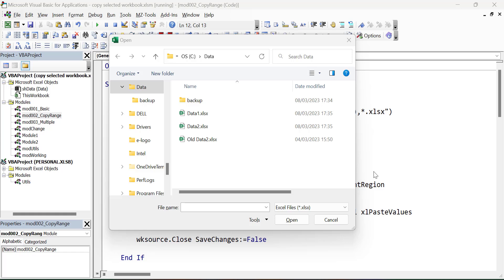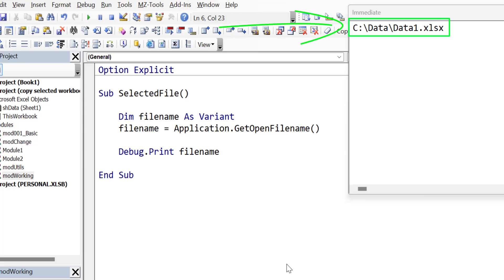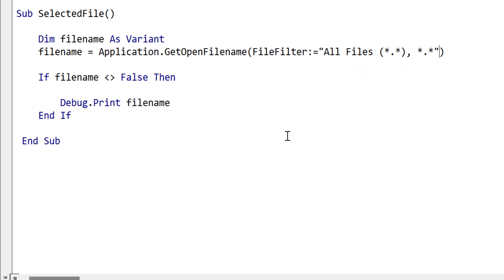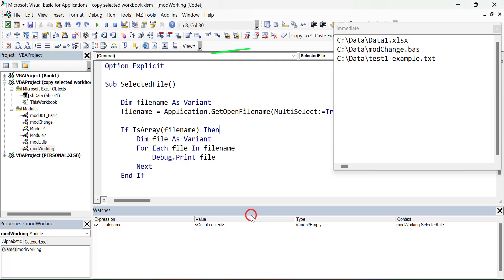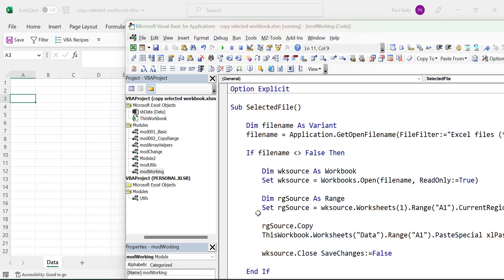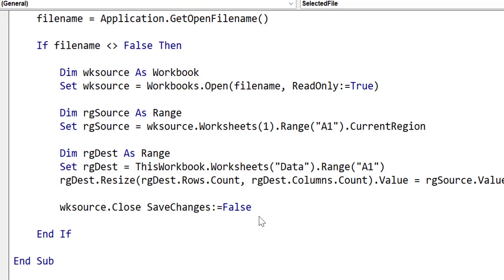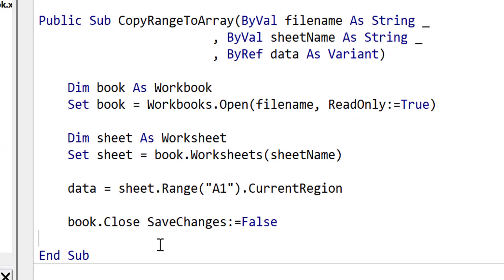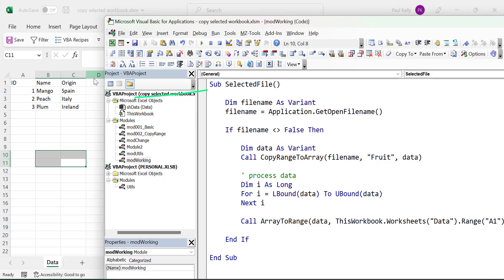Copying Data from User Selected Files Using GetOpenFilename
In this video I show how to use the GetOpenFilename function to allow users to select the file to open. Then
once the file is selected I show how to copy the data from this file to our current workbook. Most tutorials stop there but I will show you how to optimize this code so that if you are doing serious data analysis you have the fastest and cleanest code possible.

Windows:
View the Immediate Window: Ctrl + G
View the Watch Window: Alt + V + H
View the Properties Window: F4

Writing Code:
Auto complete word: Ctrl + Space